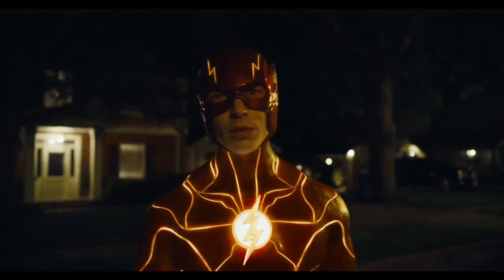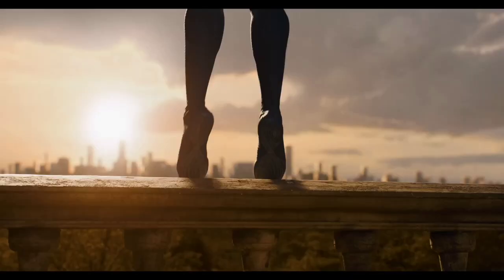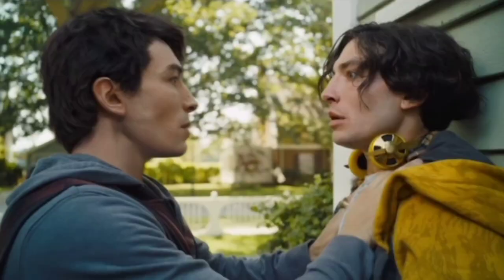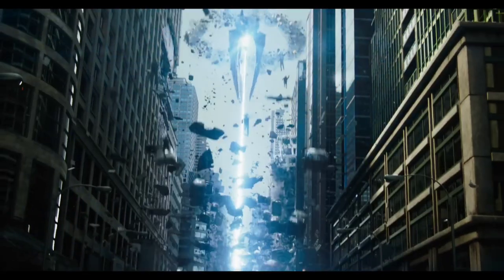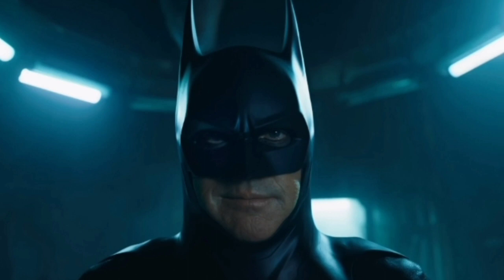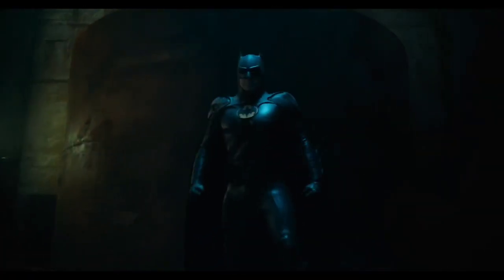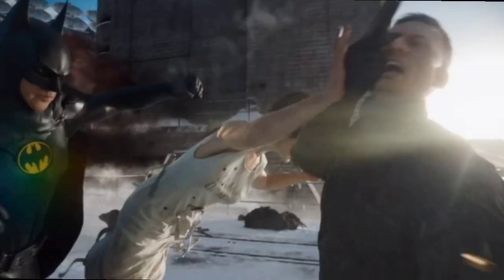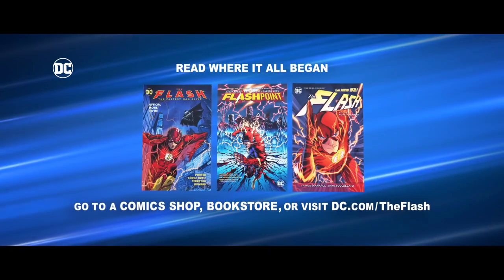🔴⚡ The Flash Trailer Breakdown! ATV REVIEWS!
ATV REVIEWS channel sometimes use Film Clips, TV series Clips, Web Series Clips, Animation Series Clips to explain about the Film, Web Series, Trailers and Songs, but all under section 107 of the copyright Act 1976, allowance is made for FAIR USE for purpose such as criticism, comment, news reporting, teaching.